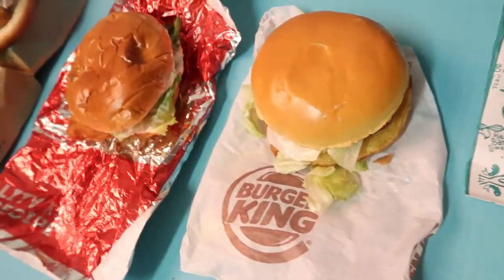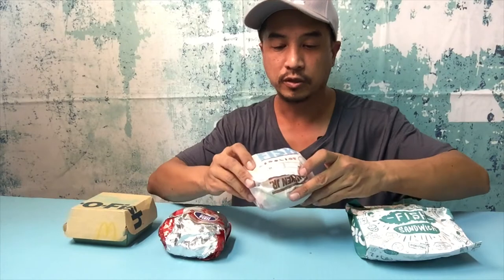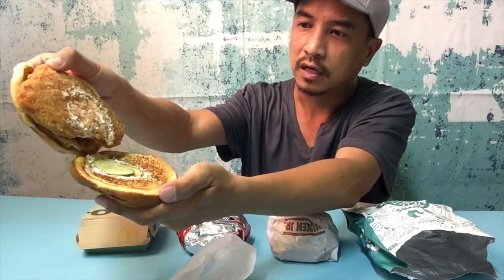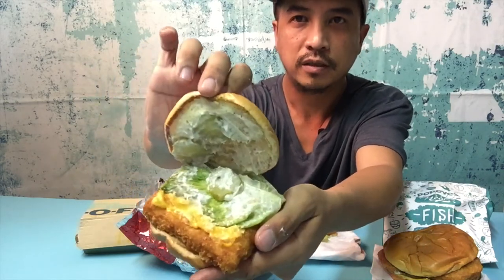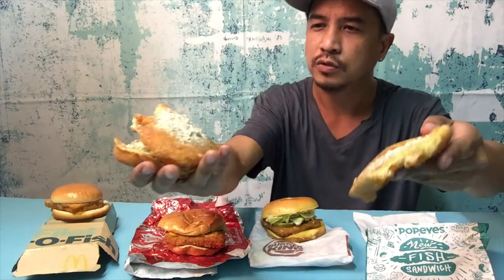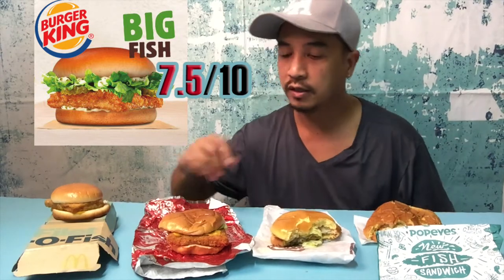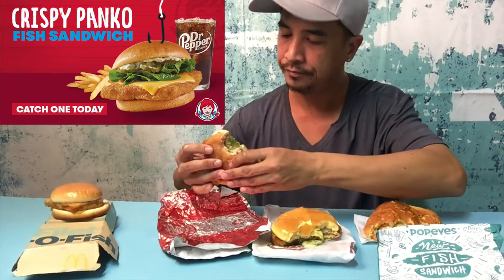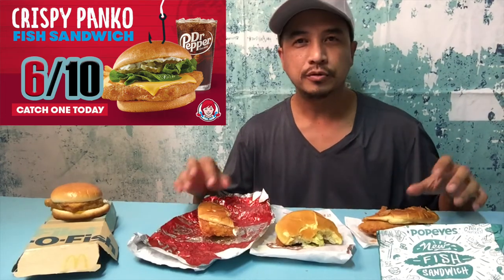Fast food FISH SANDWICHES REVIEW -NEW from Popeyes & Wendys, Burger King & McDonalds Fish Sandwiches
I will Rate & Review Fish Sandwiches from Popeyes, Wendys, Burger King & McDonalds. Flounder Filet from Popeyes, Alaskan Pollock from Wendys, Burger King & McDonalds.  Popeyes & Wendys just released their NEW Fish Sandwich in February 2021. I will review the battle between all Four (4) of their sandwiches to compare and find out which Fast Food Fish Sandwich is the Best on the market today.